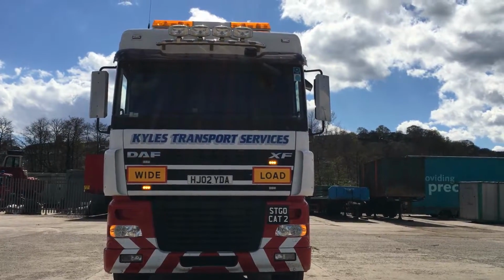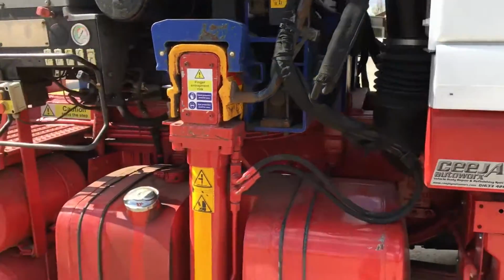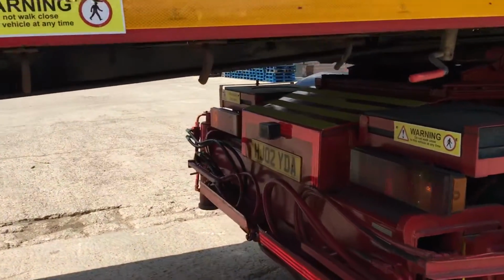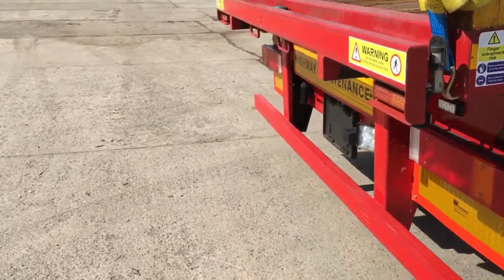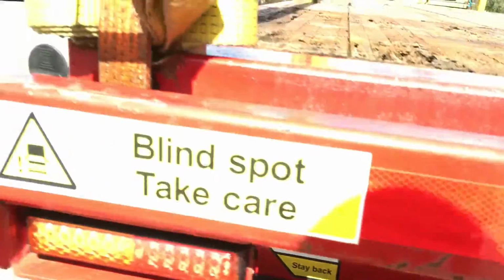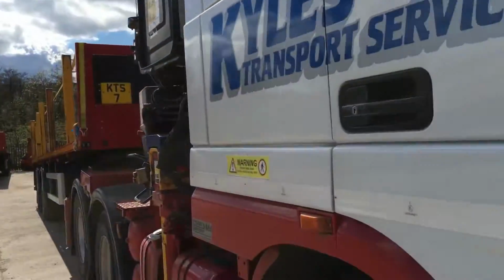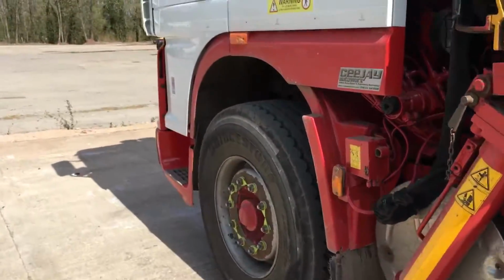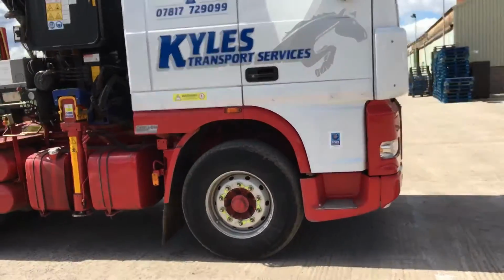FORs hiab Lorry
Small video showing one of our FORS equipped hiab vehicles, with extra safety features for vulnerable road users.